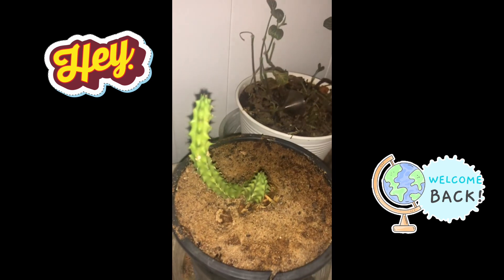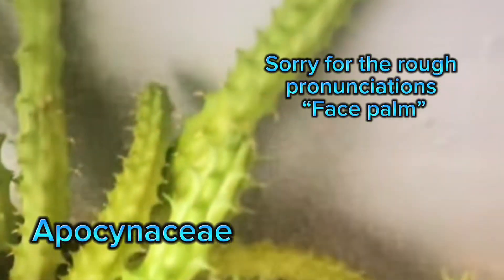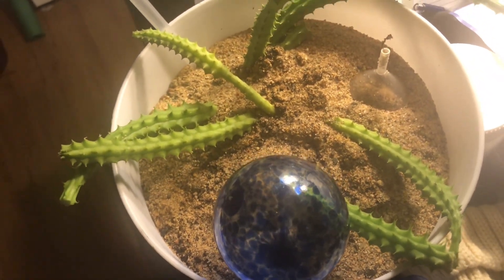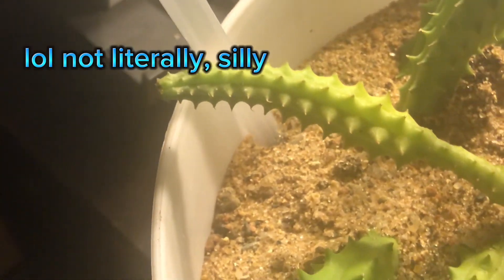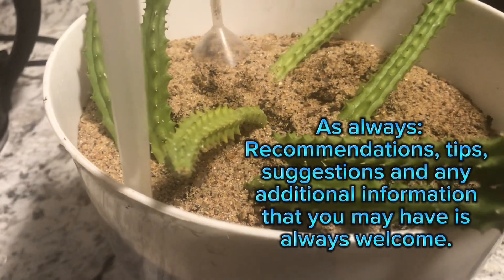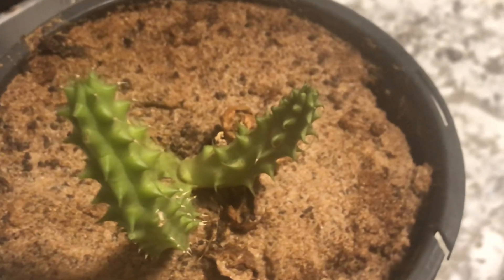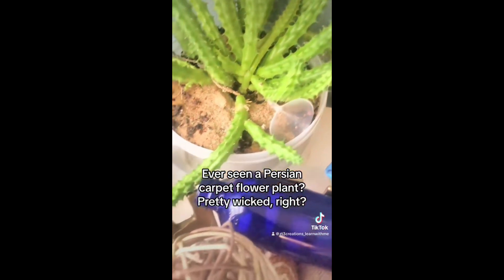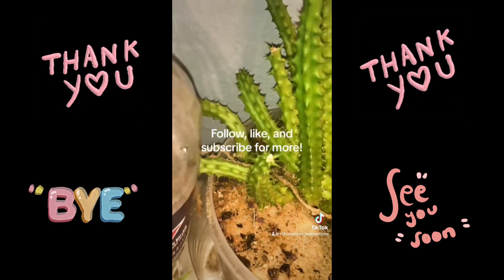What I thought was a Persian Carpet Flower? (Correct plant name in next update)